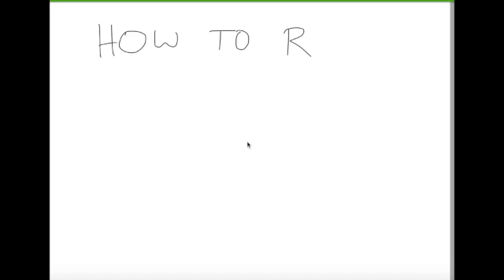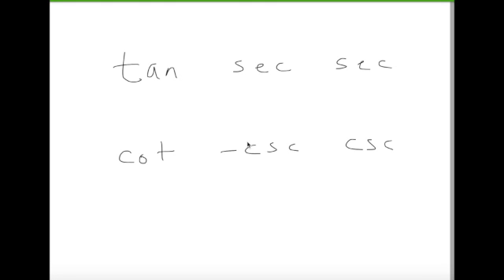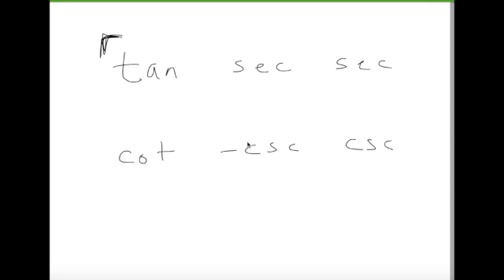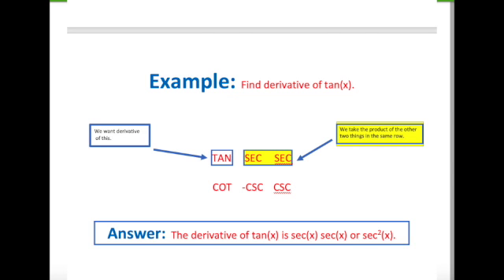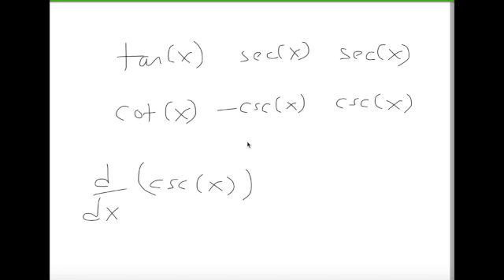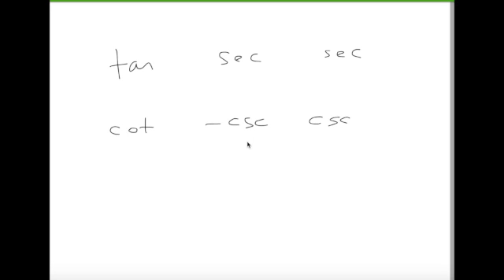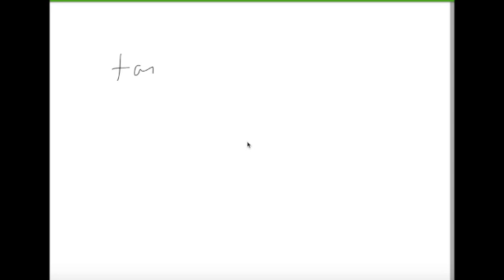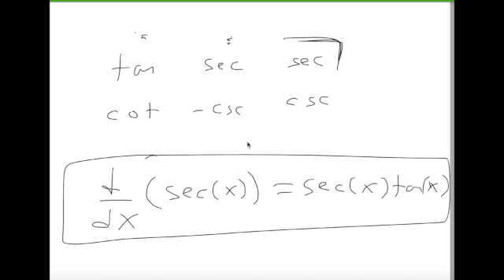Cool Trick for Remembering the Derivatives of Trig Functions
Students sometimes have difficulty remembering the derivatives of sec(x), tan(x), csc(x), and cot(x). This video shows a fairly simple trick for making sure you always get these correct.